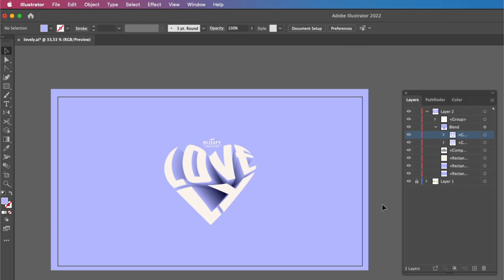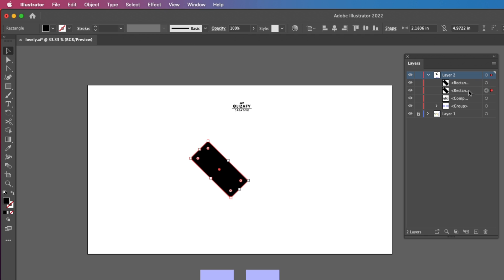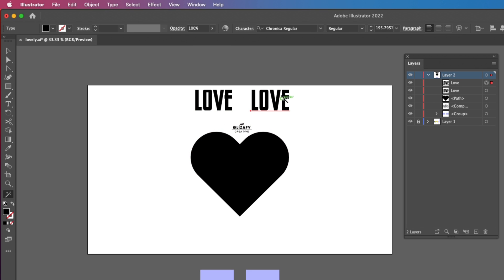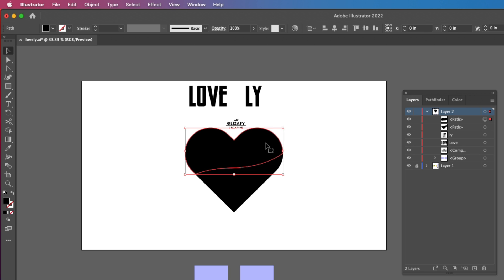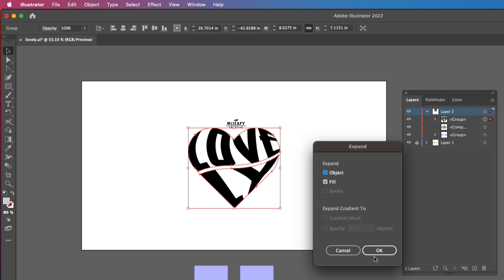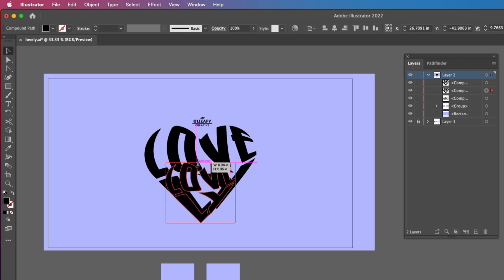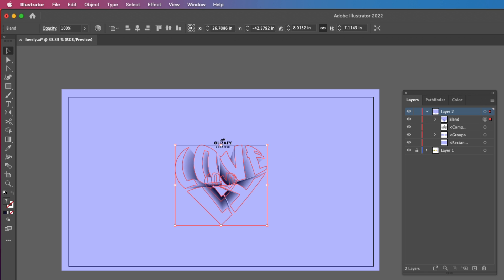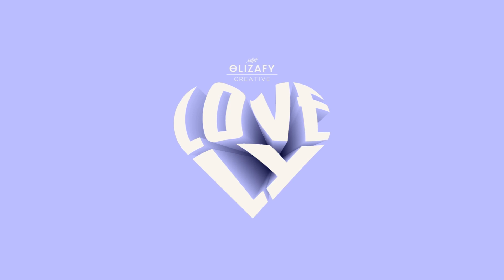How to Make a 3D Heart Text Effect Tutorial in Adobe Illustrator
This step by step tutorial is a great way to learn cool typography effects. Follow along with me as I create this 3D Heart Effect in Adobe Illustrator.

Musician: @ikonmusic

Musician: LiQWYD